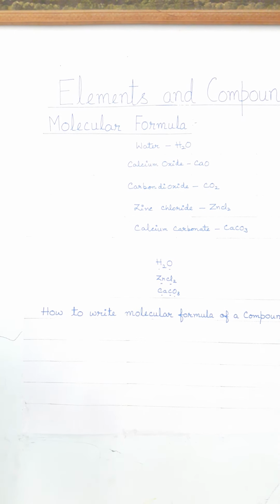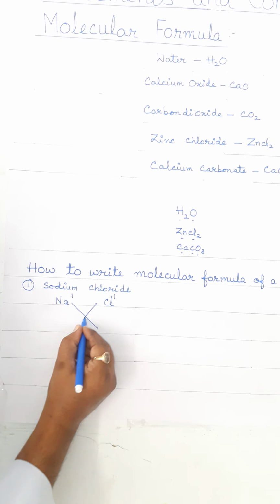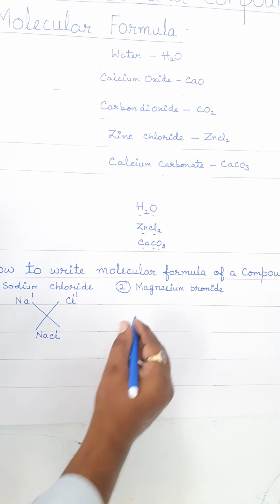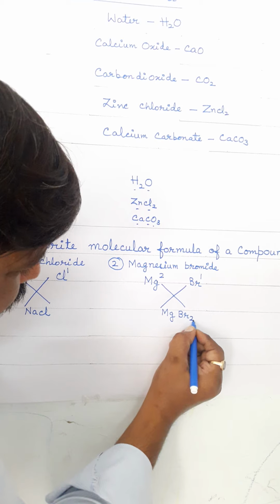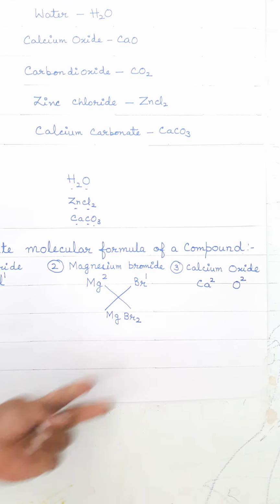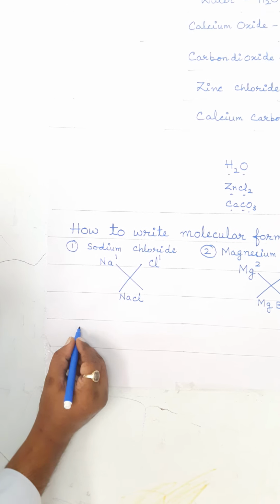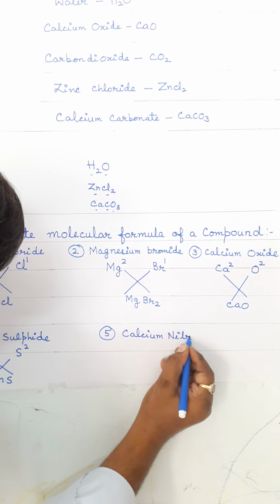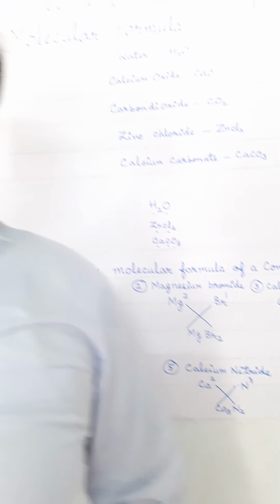How to write molecular formula by Akash Prakash.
Molecular Formula using criss cross method. Rules for writing the molecular formula.